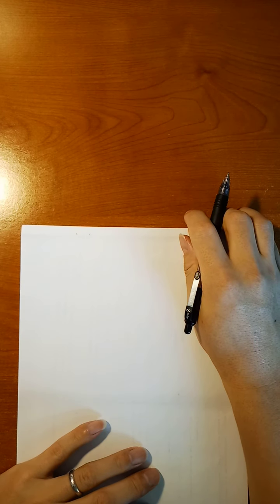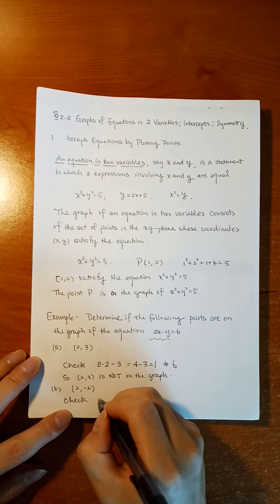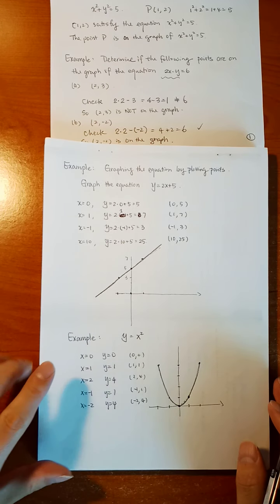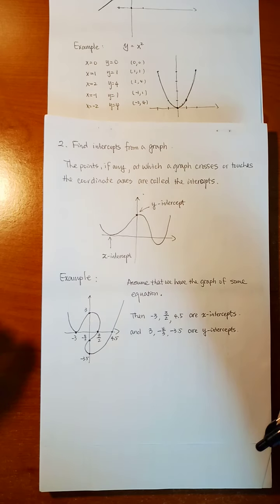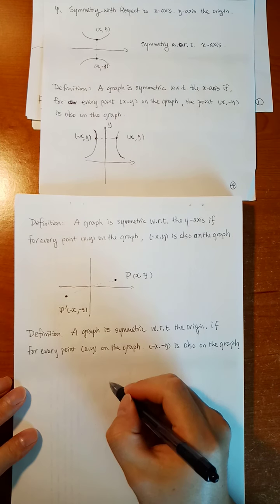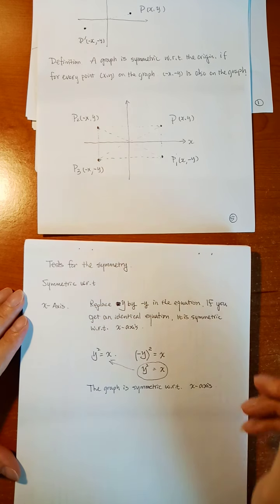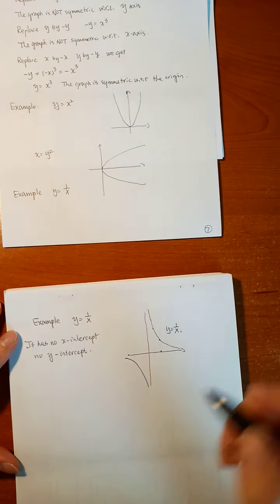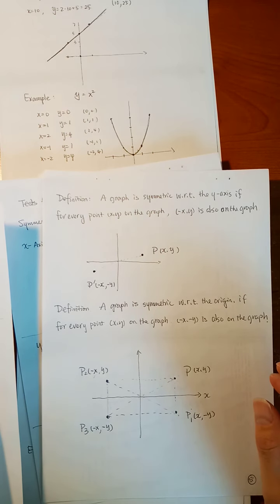06/18/2020 - MATE3018 - Sec. 2.2 Graphs, Intercepts, Symmetry